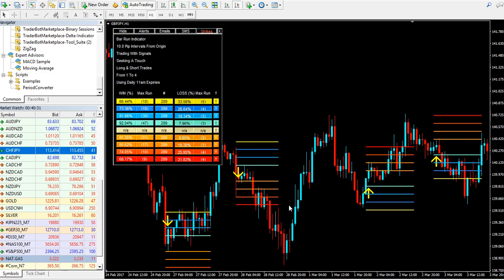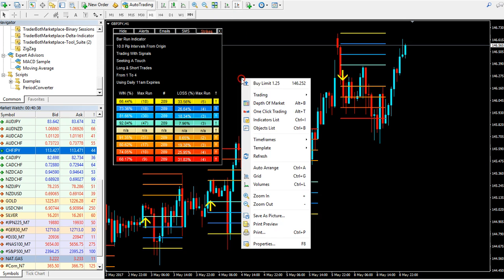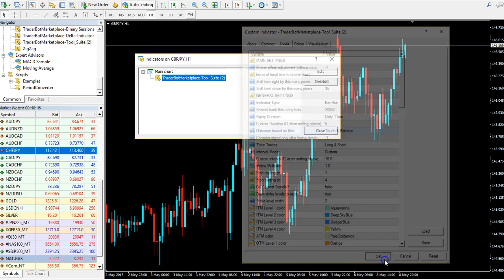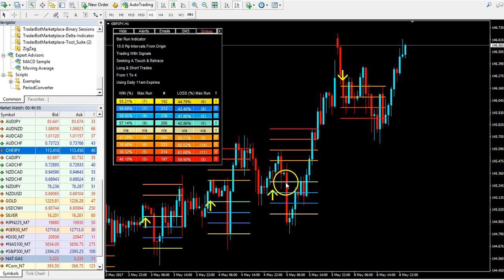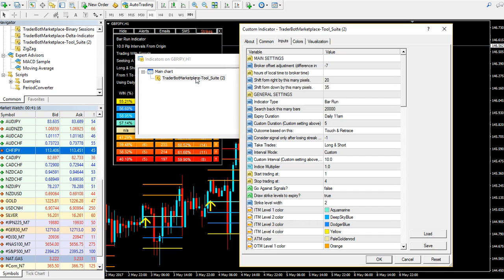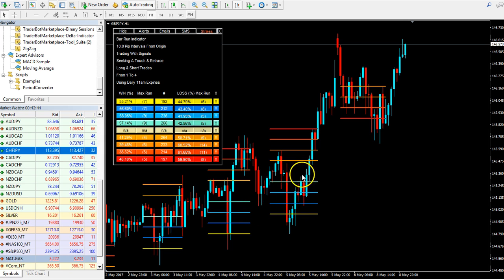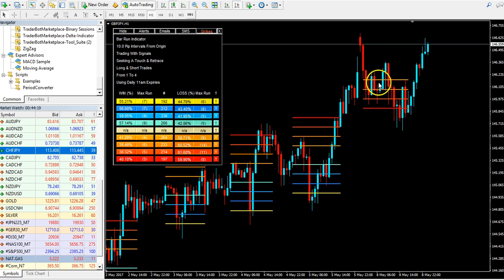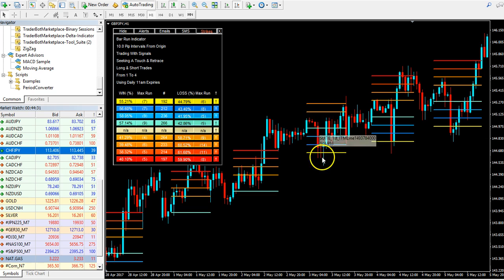Binary Option Software - Trader Tool Suite - Touch and Retrace